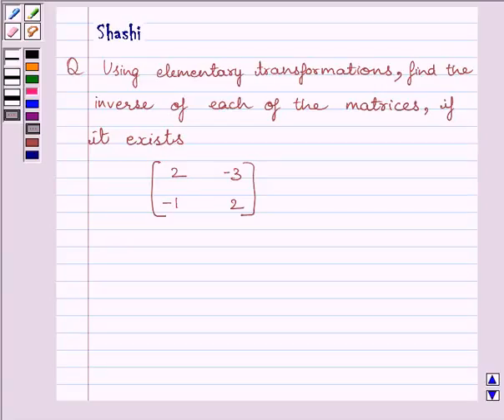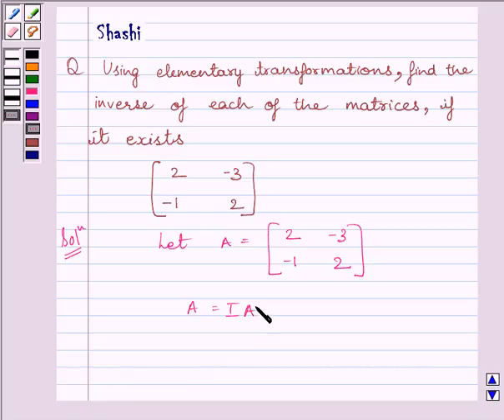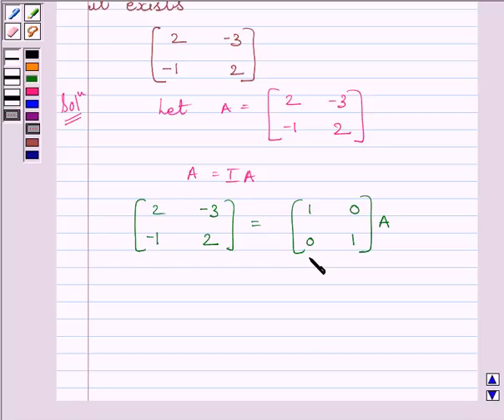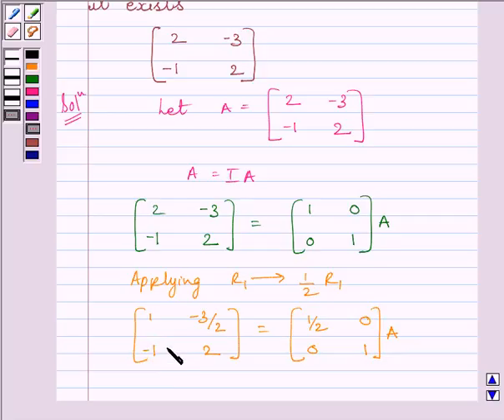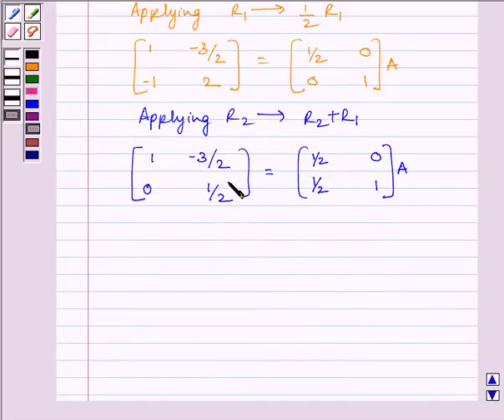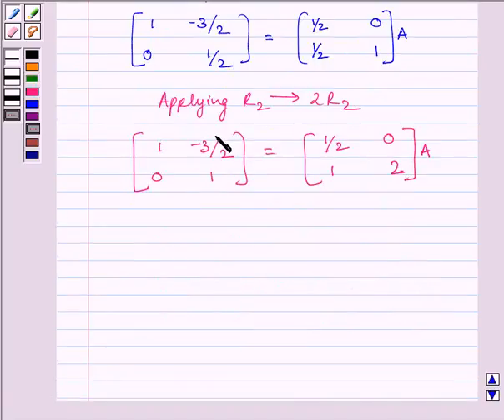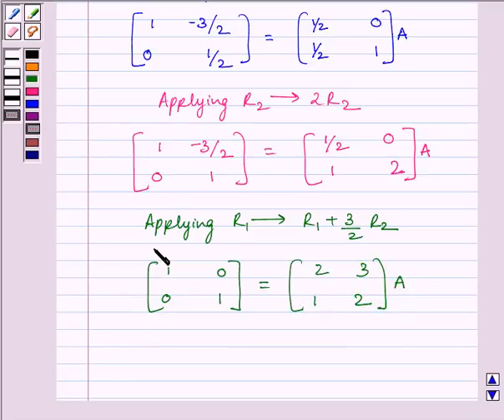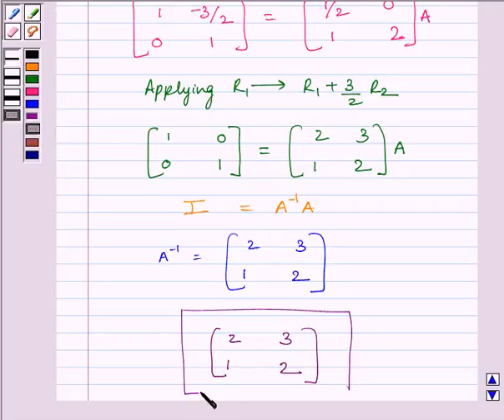Maths XII NCERT 2007 3 3 4 13